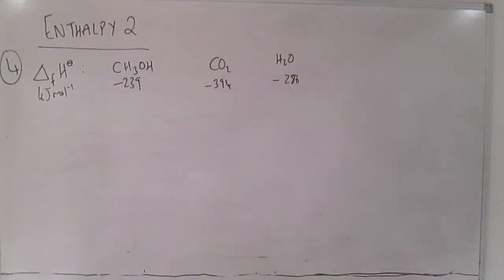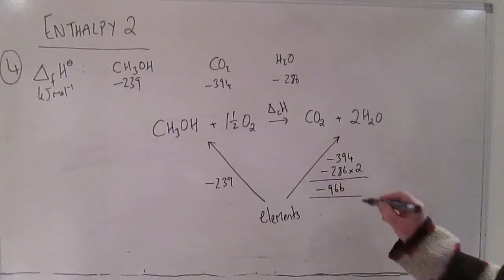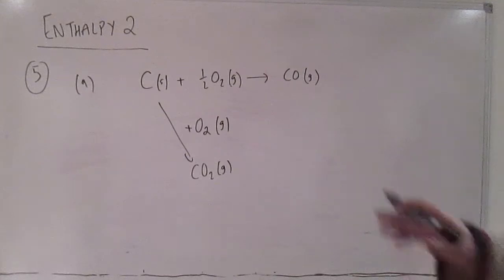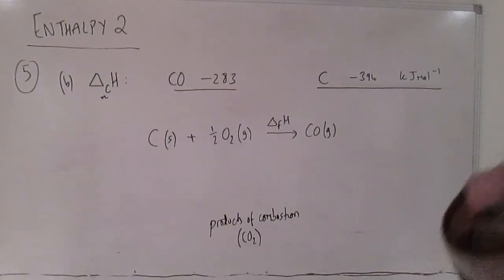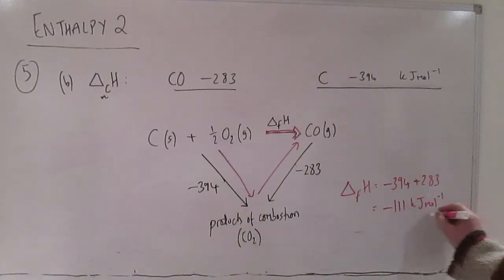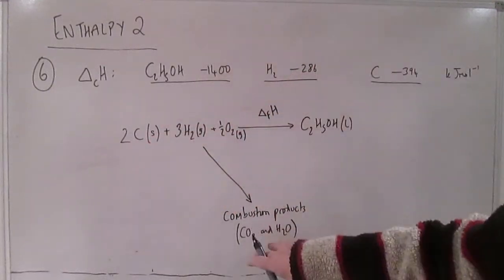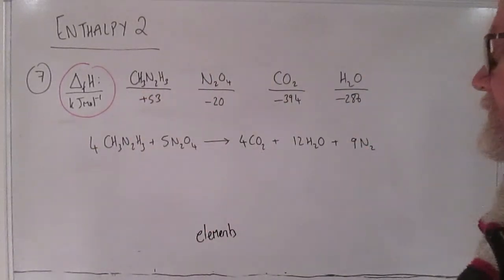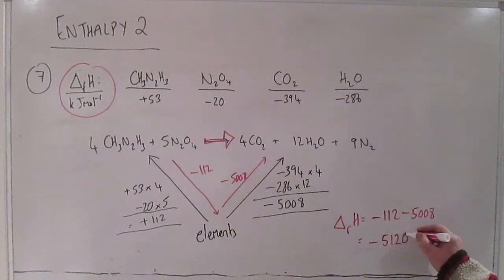Enthalpy 2 Q 4 7